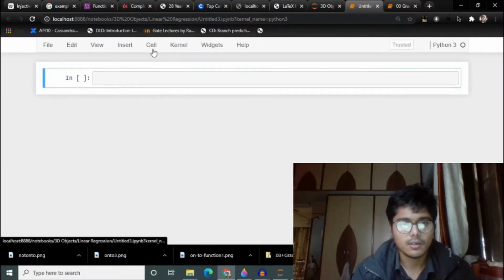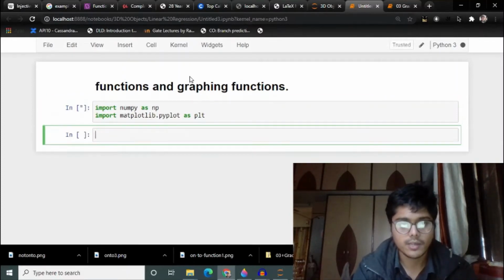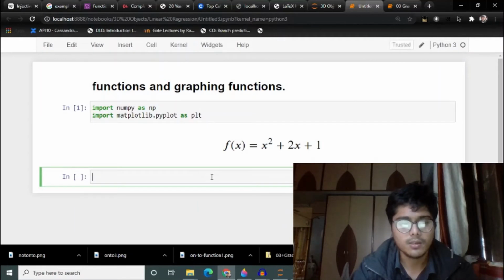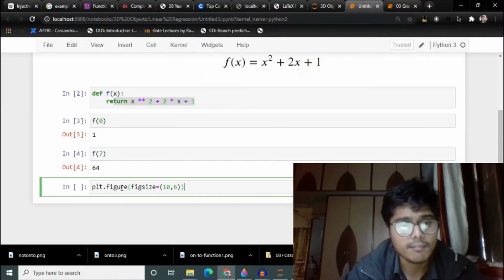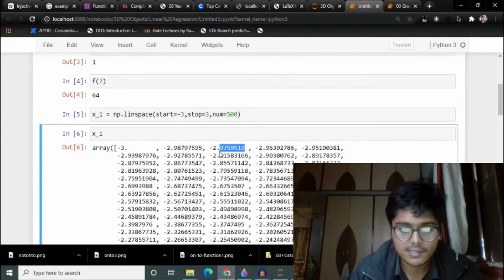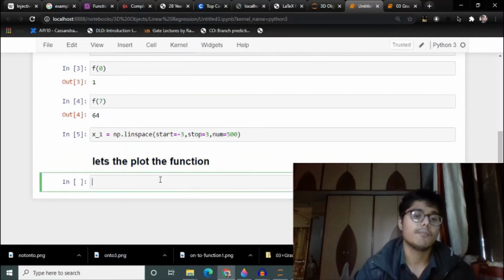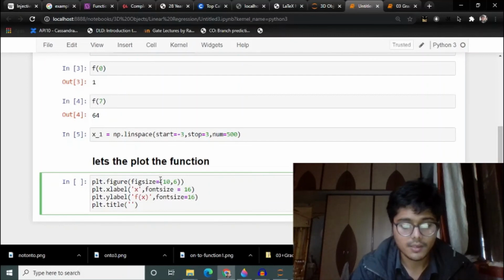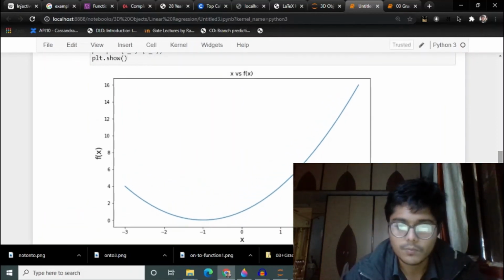Graphing functions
Plotting functions in matplotlib.